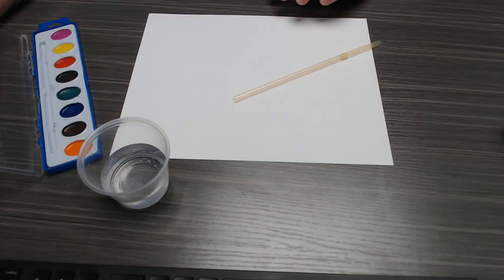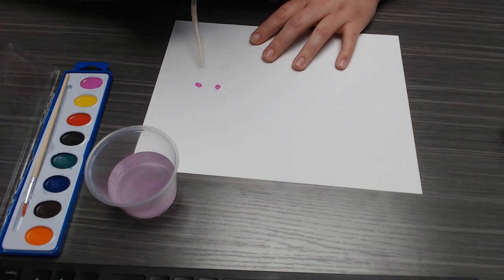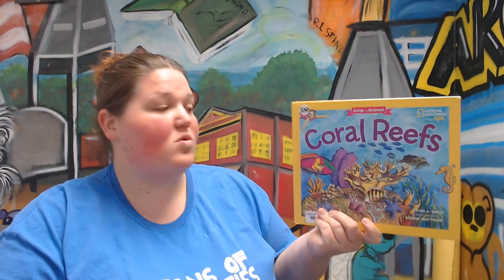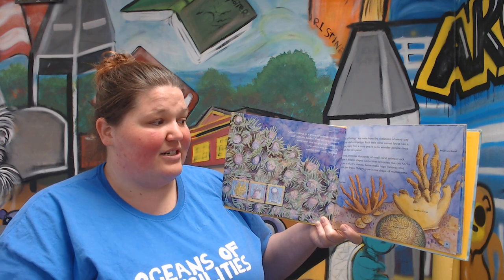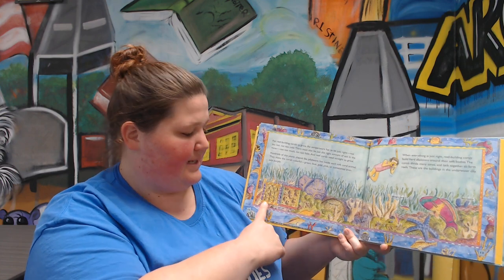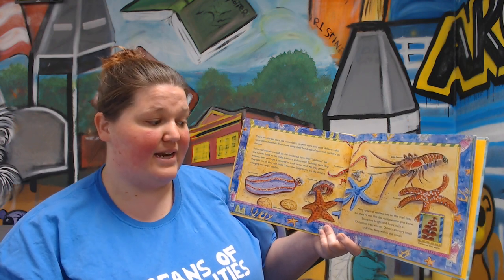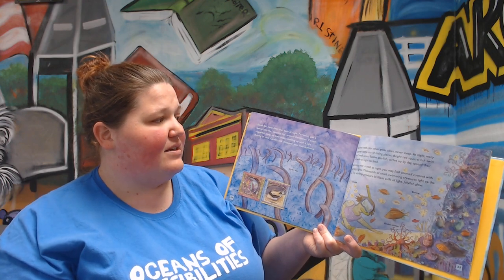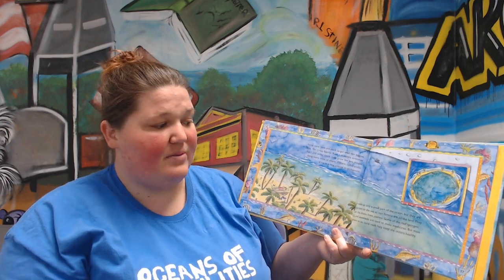🐠WEEK 2🐠 Summer Reading Program Activity/Craft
Today we will be making coral blow paintings using the following supplies: Watercolor paints, water, paper and a straw. We will also read "Coral Reefs" written by Sylvia A. Earle illustrated by Bonnie Matthews